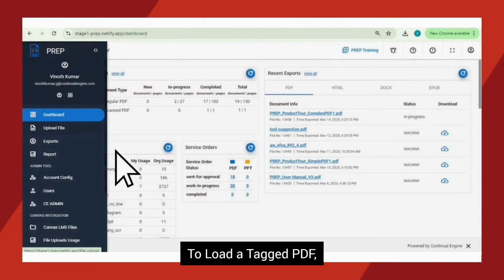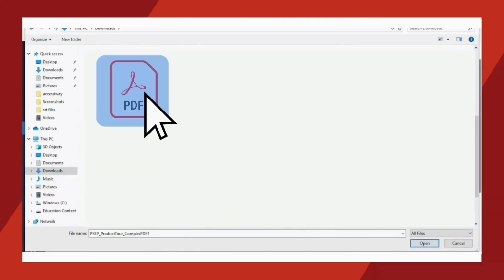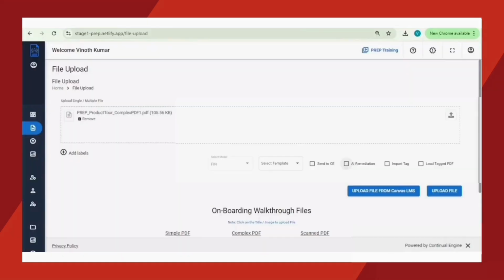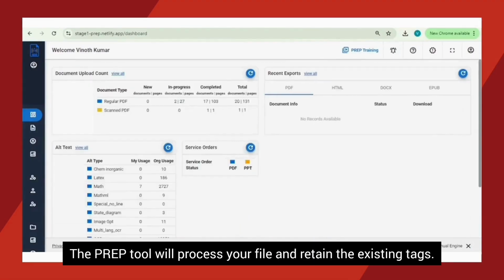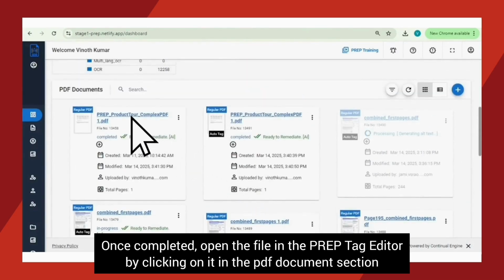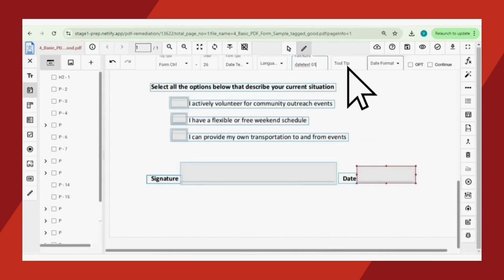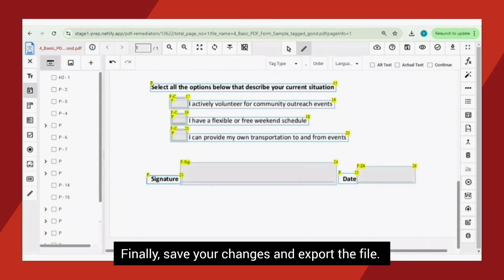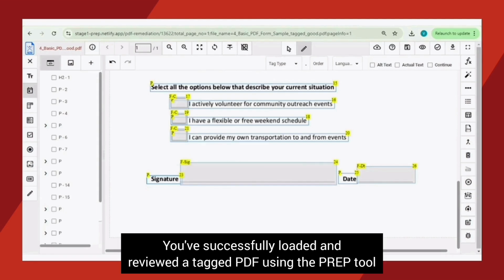Load Tagged PDF | PREP TUTORIAL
In this video, you will see how PREP seamlessly loads already tagged PDFs, preserving structure and enabling quick accessibility reviews or edits.